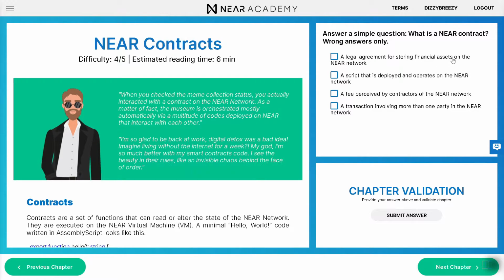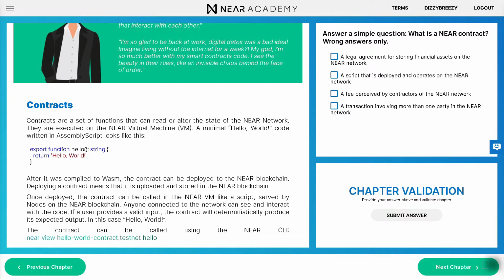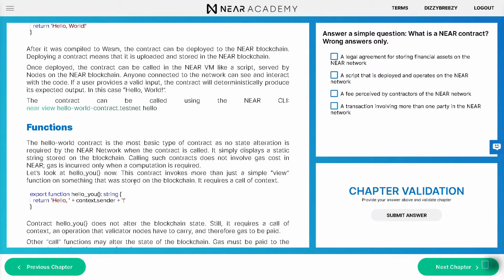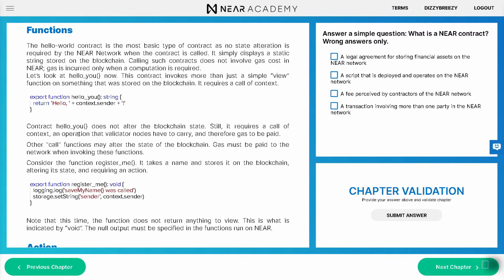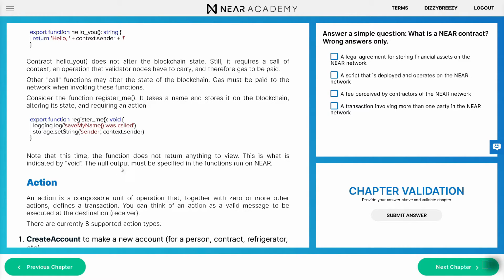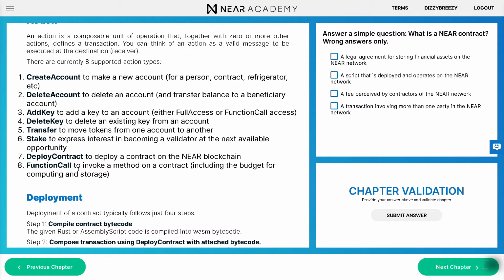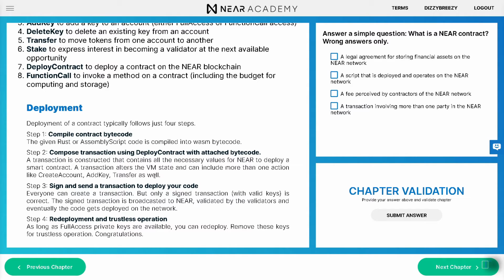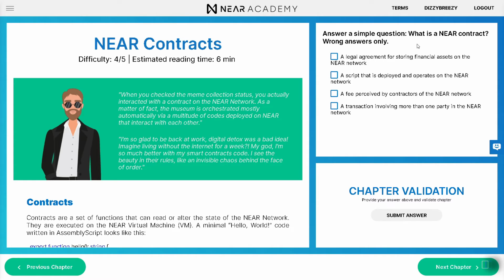Learn NEAR Protocol and Web3 App in NEAR Academy | Chapter 5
In this episode, RichieRich from NEAR Protocol Philippines discussed about NEAR Academy and Smart Contracts from Chapter 5

NEAR Academy is an interactive course for web developers looking to explore blockchain integration with their Apps. It is free and ends with a certificate of completion.

NEAR is a decentralized application platform that is secure enough to manage high value assets like money or identity and performant enough to make them useful for everyday people, putting the power of Open Finance and the Open Web in their hands.

Follow the latest from NEAR Protocol Philippines on,